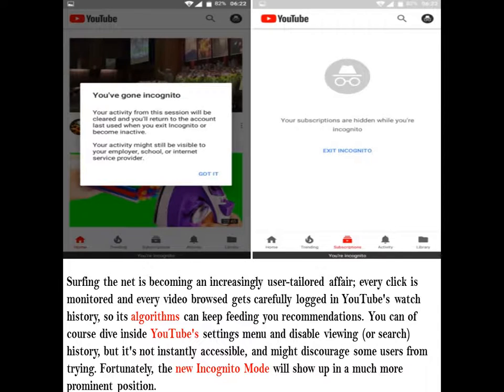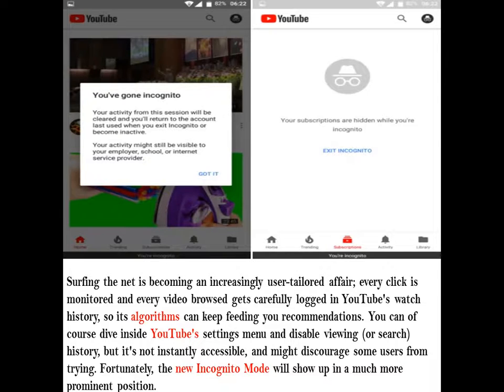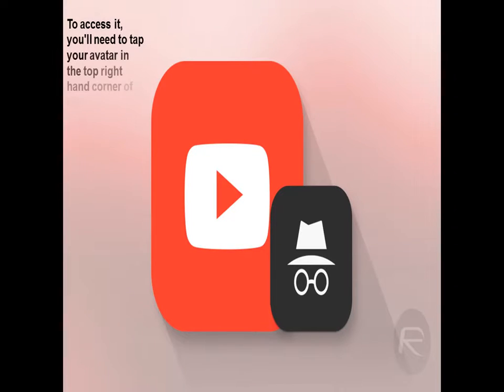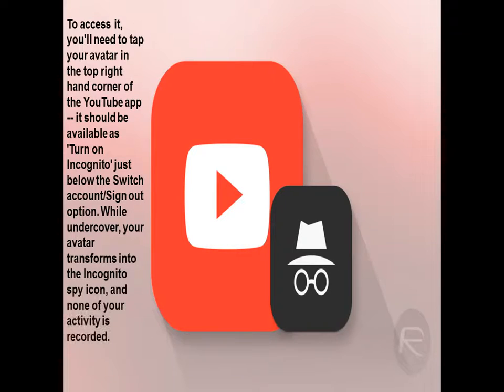YouTube is working on an incognito mode for its Android app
YouTube is in the process of testing an Incognito mode that's destined for its Android app. It wouldn't be the first service to acknowledge that sometimes, you just want to keep your browsing history under lock and key. Indeed, Google Chrome, Chromecast, SwiftKey and the Gboard keyboard app are already armed with the protection of an Incognito Mode, so it should come as no surprise that YouTube may soon get its own stealth feature.